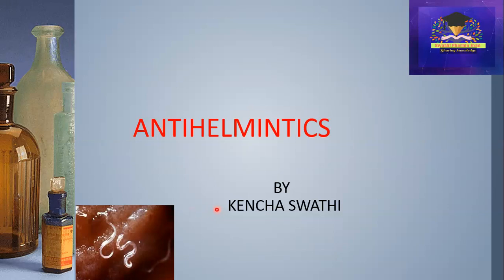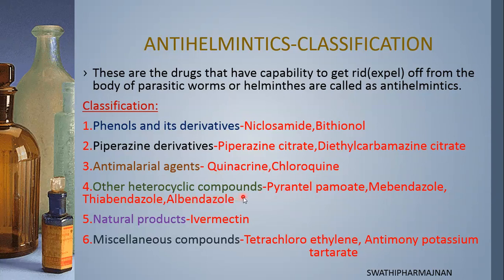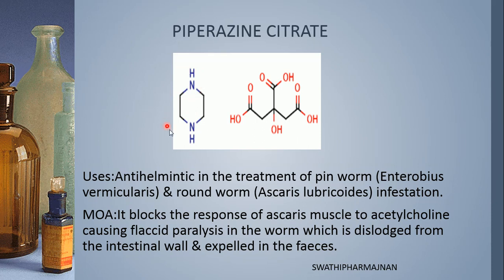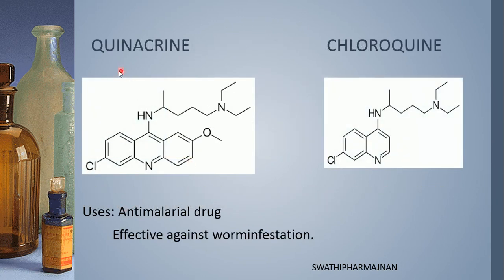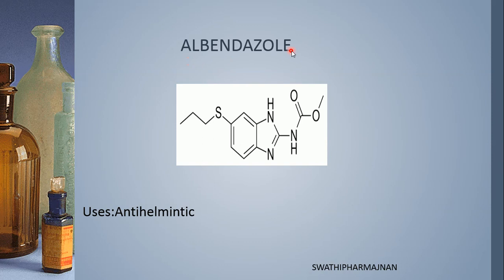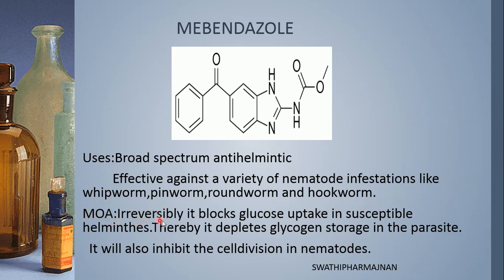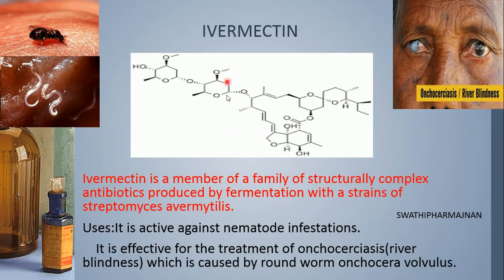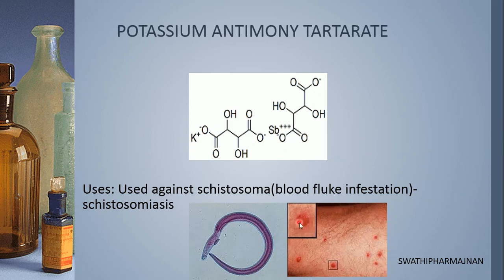Medicinal chemistry||SwathiPharmaJnan||III Pharm.D||RGUHS Tips & Tricks ||Antihelmintics#Lecture 41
This video explains about antihelmintics -III Pharm.D
If you like my explaination
I will explain tips and clues to remember medicinal chjemistry structures...
My intention of creating this channel is to make medicinal chemistry easy for you all